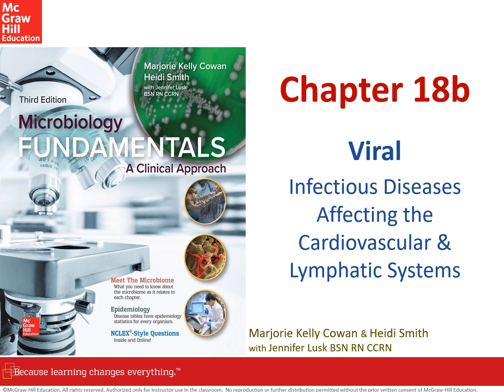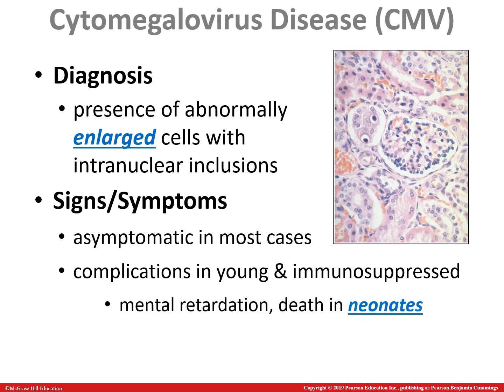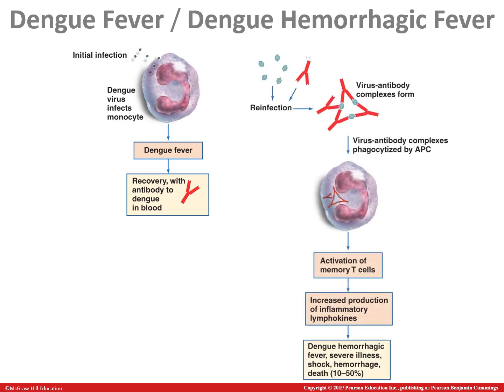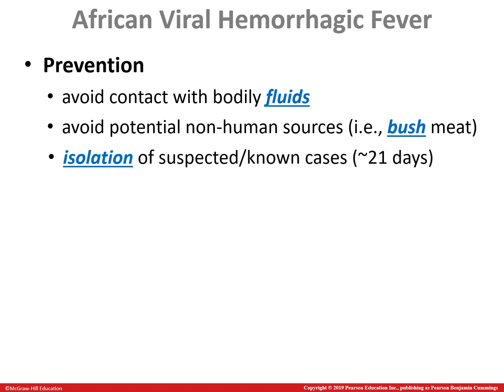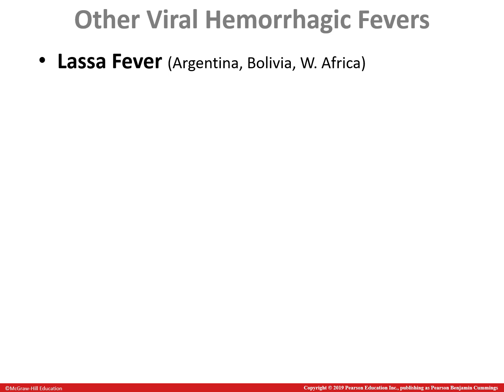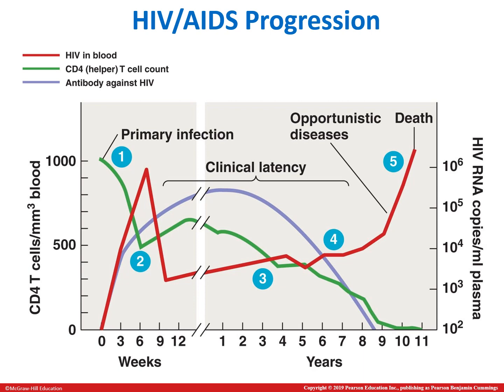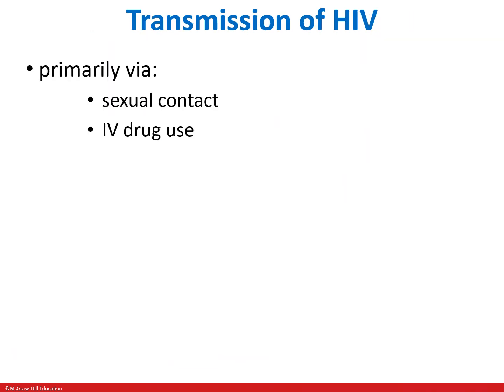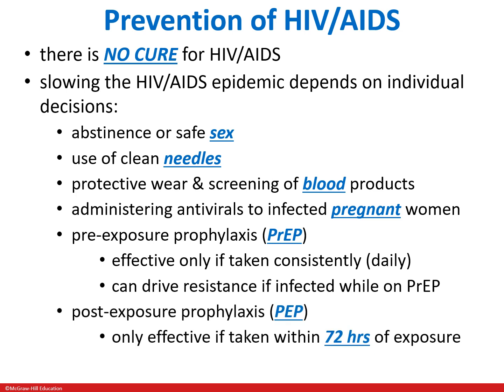MICRO CH 18b Viral Systemic Infections LECTURE